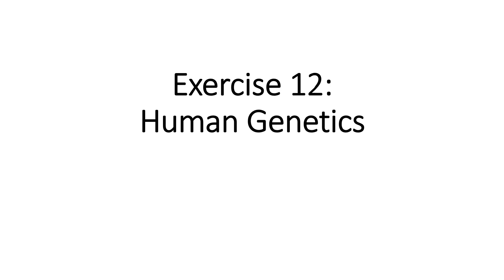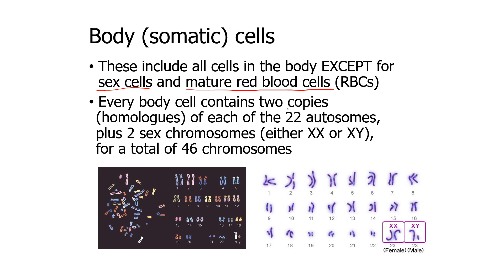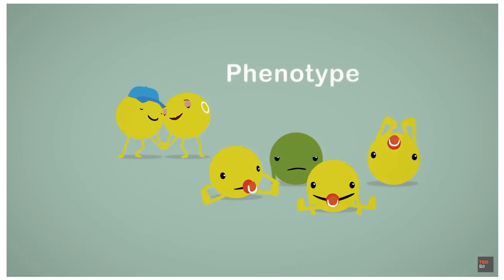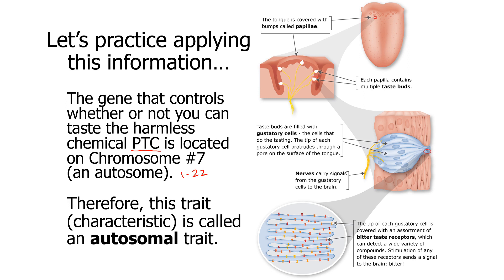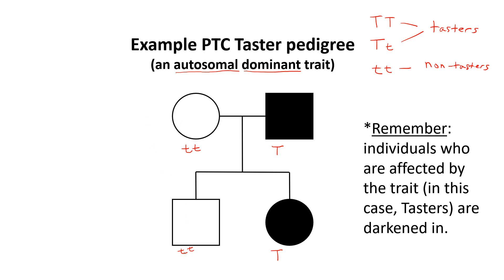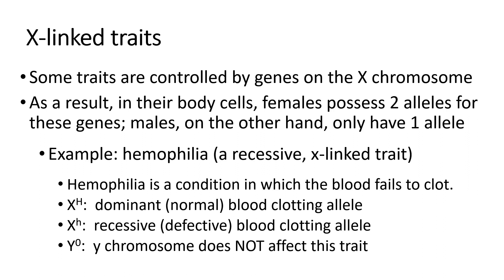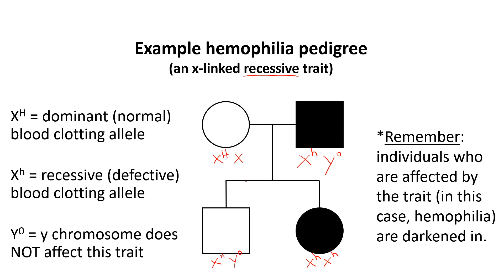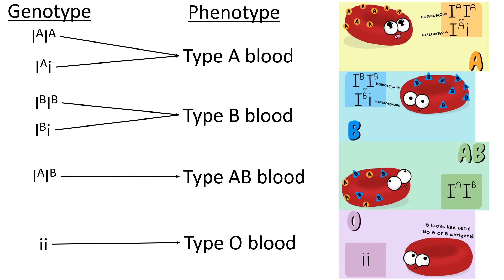Exercise 12 Human Genetics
This video reviews classical (Mendelian) genetics from Exercise 12 of the Thinking About Biology lab manual.